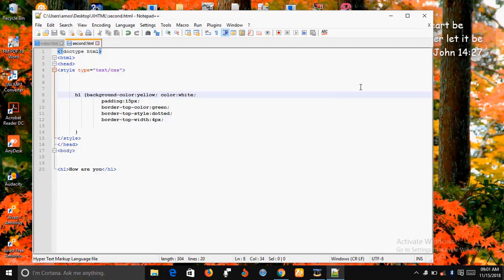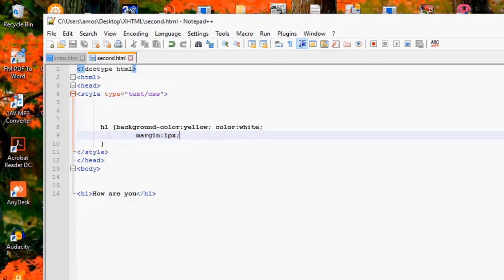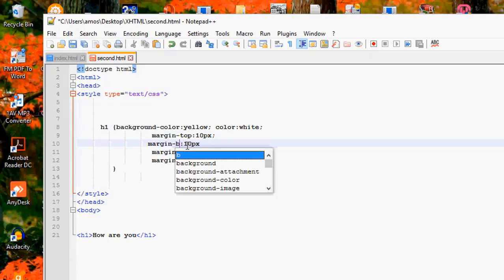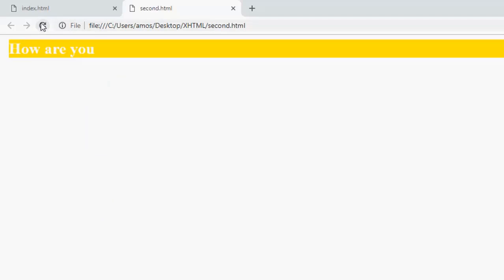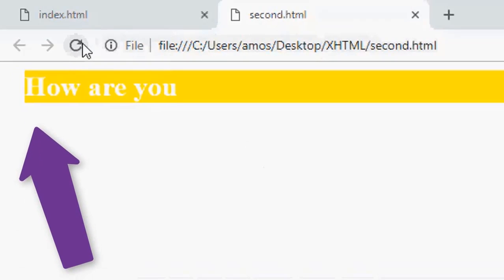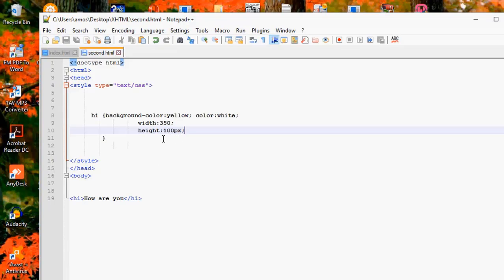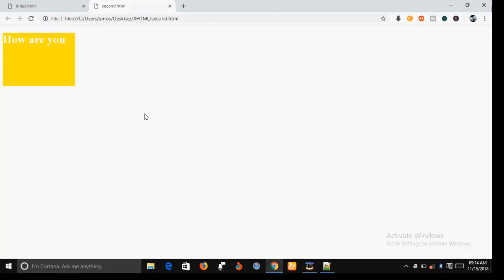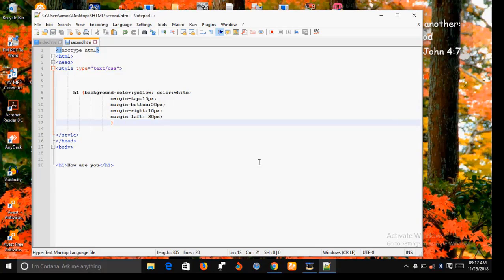Create Website With HTML& Css Tutorial 23 B